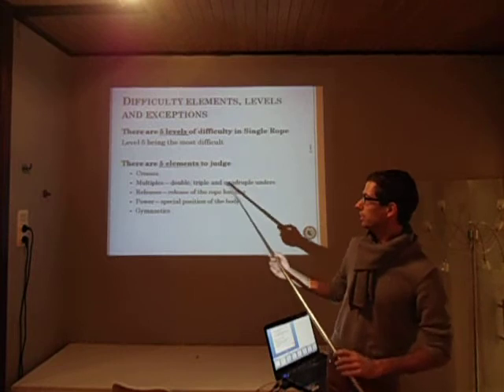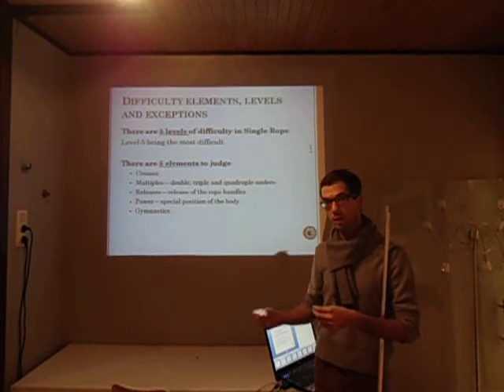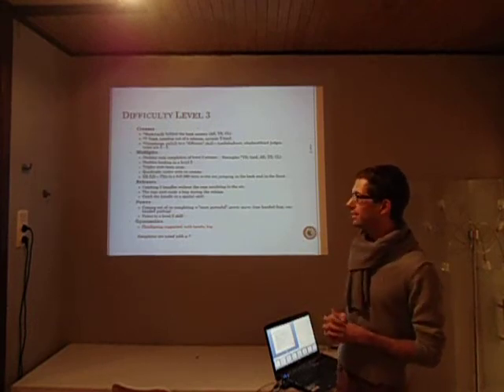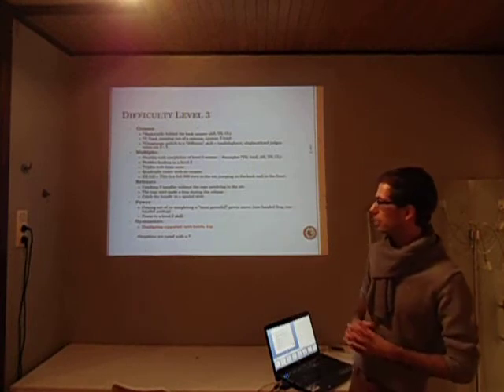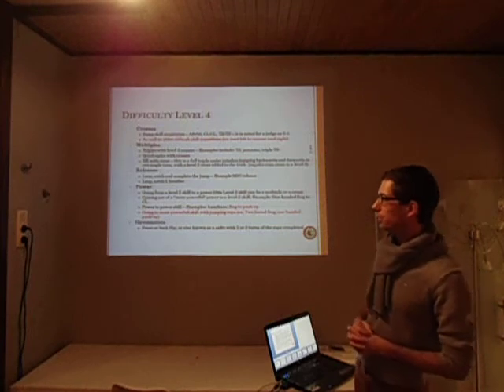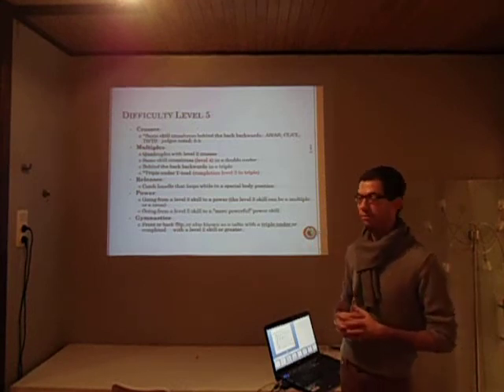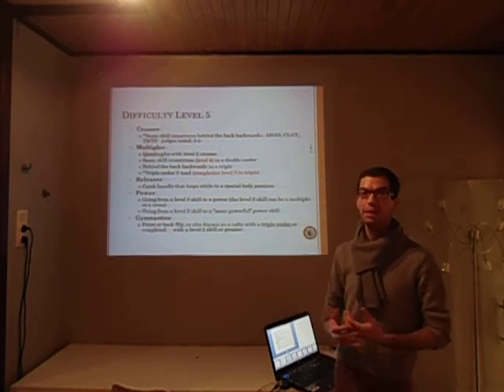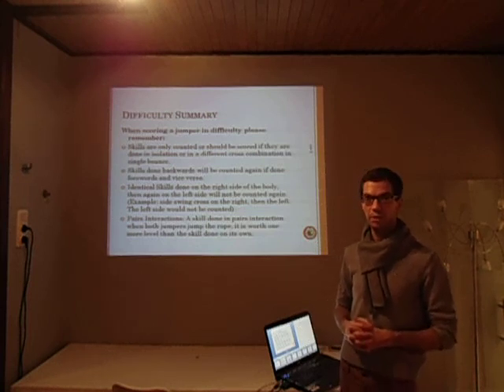SR Difficulty Theory (FISAC-IRSF Judges Training Videos)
FISAC-IRSF Judges Training Videos: Theory of difficulty single rope